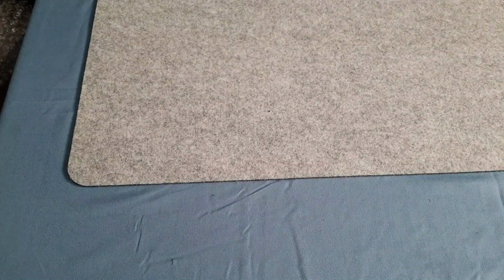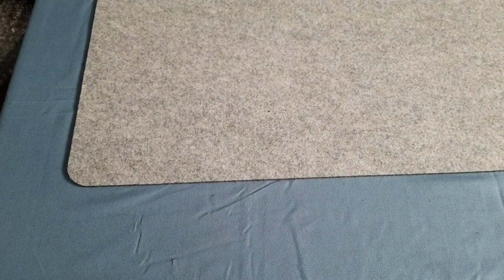January 2020 Pickups and Quick Channel Updates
Just a short video today as I didn't pickup a lot last month. Also some channel updates because why not?